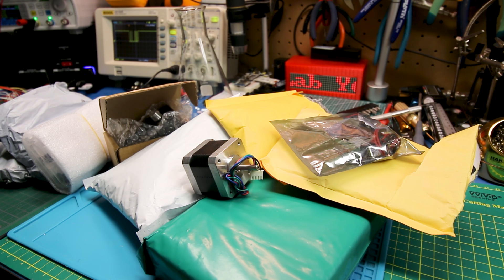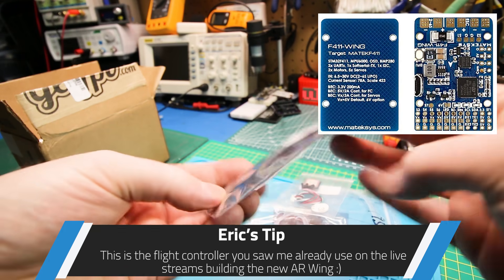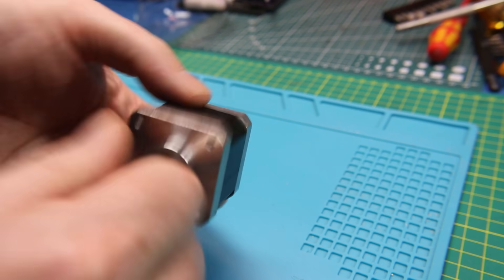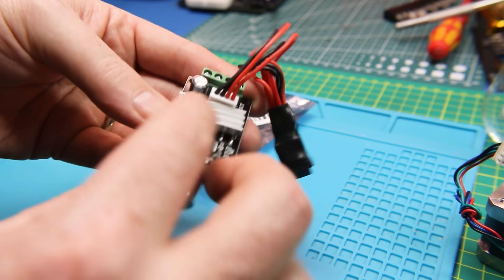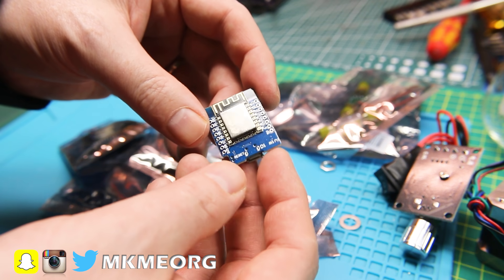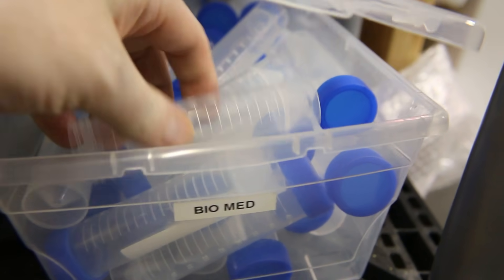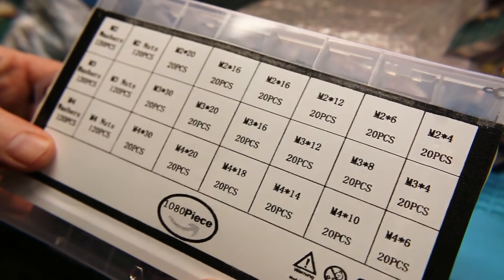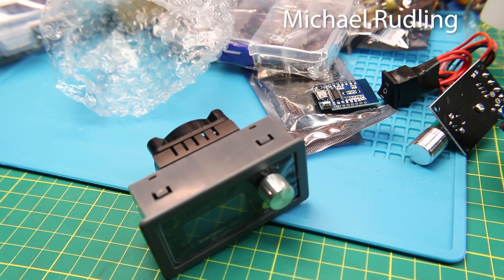FPV, Electronics, BioHacking Supplies and More! MAILBAG!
Some electronics supplies, lab gear and goodies arrived!

Parts shown:
Air speed sensor
BN220 GPS
F411 Wing Flight Controller
Runcam Split
Stepper motor
PWM driver module
Wemos D1 Mini
Eppendorf Tube
Test tube
DC Load